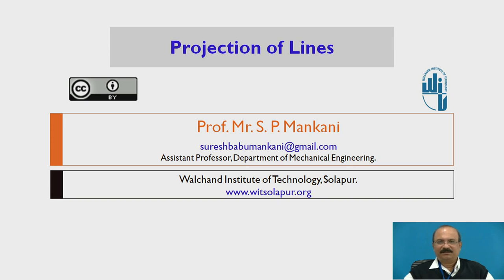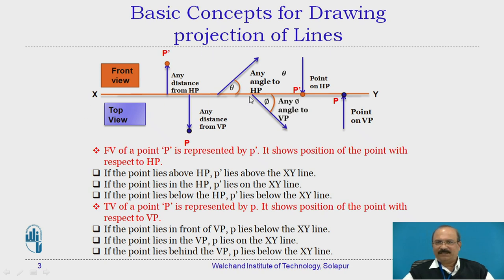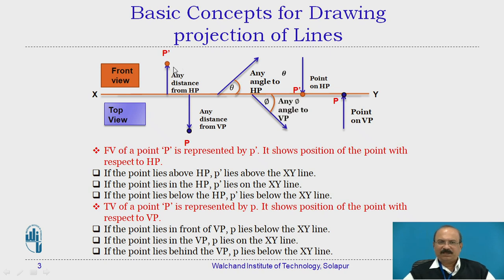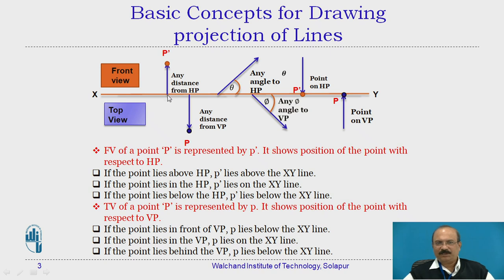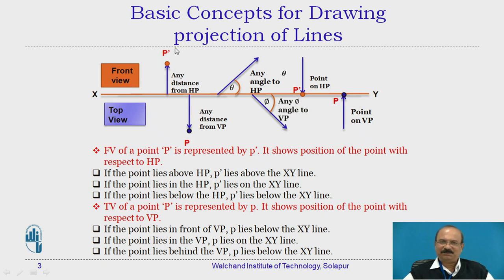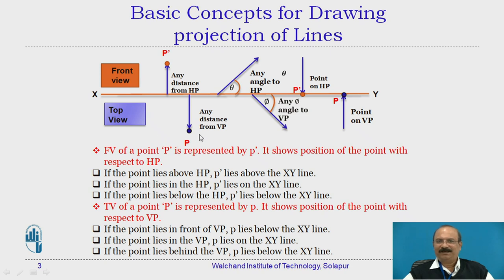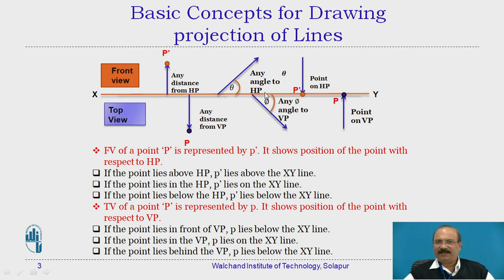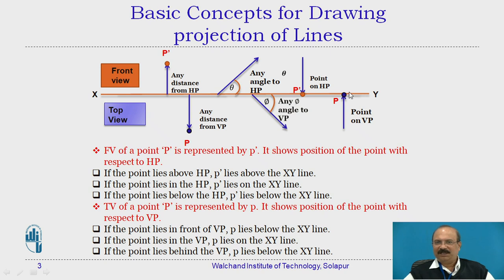Projection of Lines I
Mr. S.P.Mankani,
Assistant Professor,